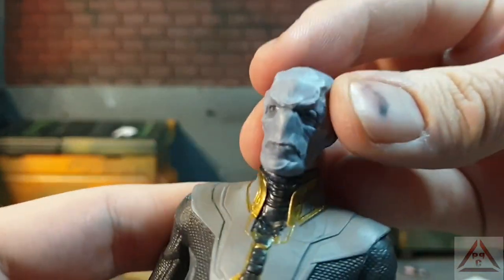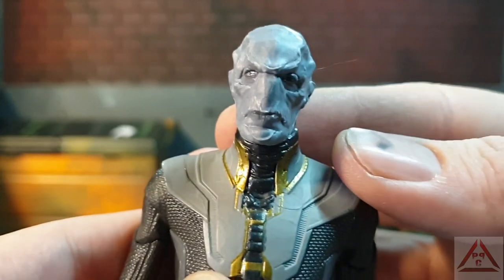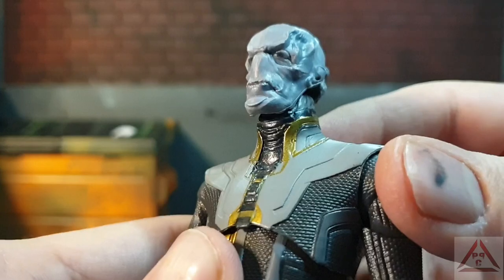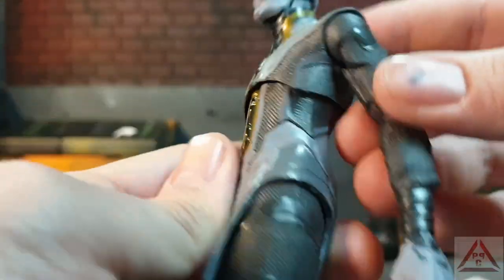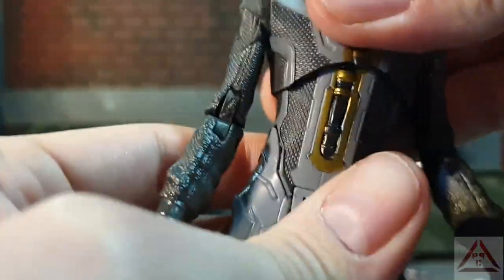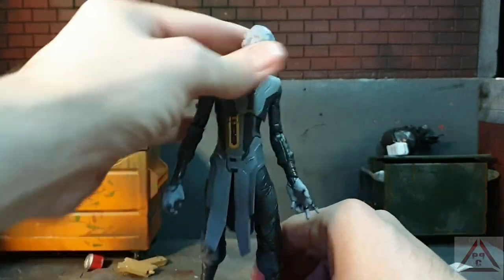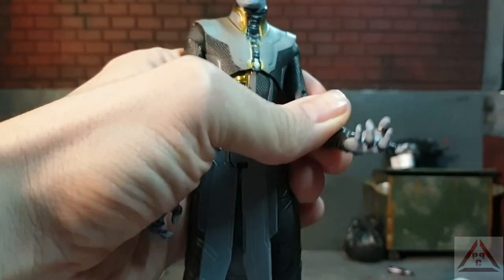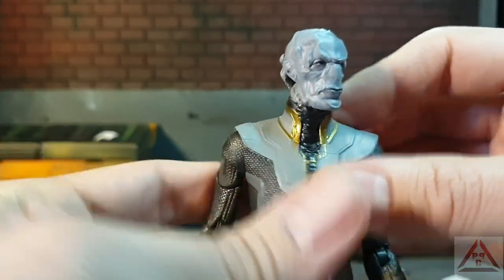Marvel Legends EBONY MAW Avengers wave REVIEW!! (Armoured Thanos BAF)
WHATS goin on toy FAM?!

We are back at it with a new review!

Today we will be looking at the Marvel Legends EBONY MAY from the new Avengers Wave from Habsro (Armoured Thanos BAF)

HEAR ME... and rejoice..  lets see if this child of Thanos is worthy of going on the shelf.

LETS GO!!

For your chance to win an awesome 1/12 scale diorama, be sure to visit the Plastic Action UK Youtube channel and follow the instructions of the competition video.

For a second chance to enter the giveaway, visit the official Plactic Action Instagram page and follow the instructions on the competition post.

For full details, and terms & Conditions of the giveaway (PLEASE READ BEFORE ENTERING!!)
visit the official Plastic Action UK website!

Check out TOY COMICS INC. for weekly contest, quality toy art and great community fun!!

STALK ME!! for my lastes toy photography and custom projects!!